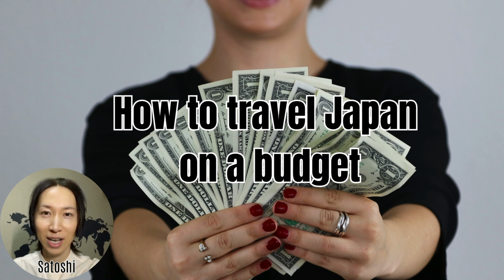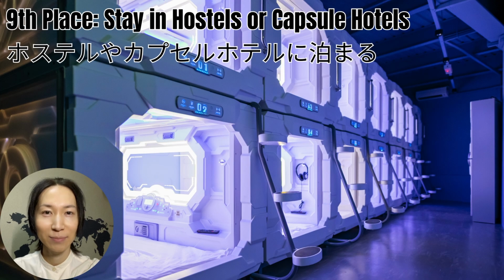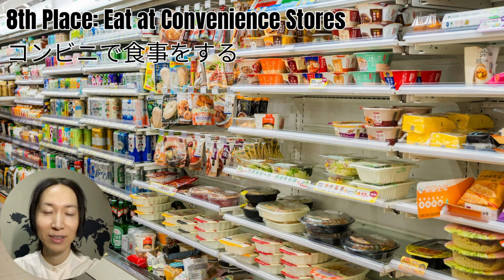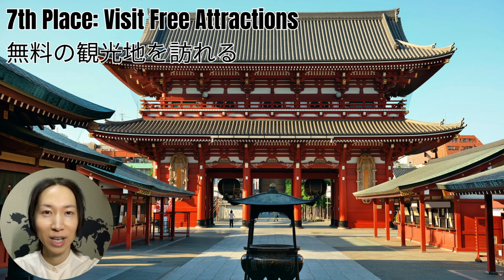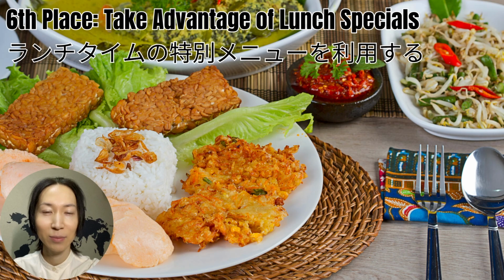How to Travel Japan on a Budget: Tips and Tricks for Affordable Adventures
This channel is dedicated to sharing information about Japan from a unique Japanese perspective for those who love Japan, want to learn more about Japan, or wish to visit Japan.